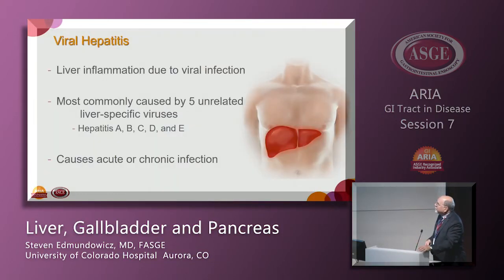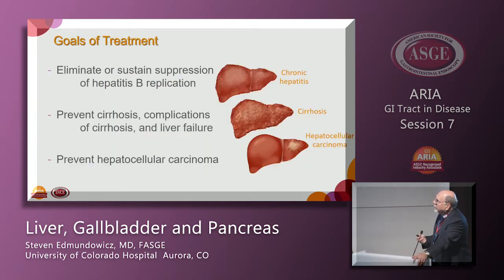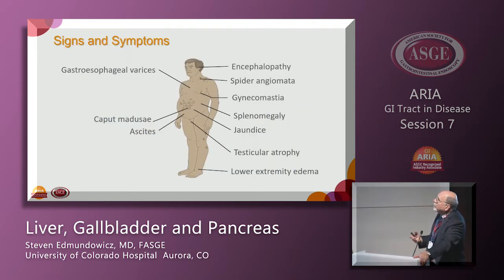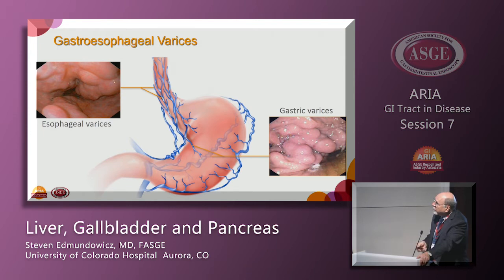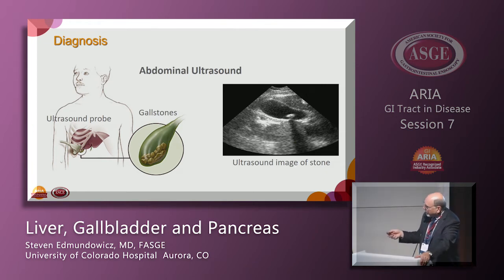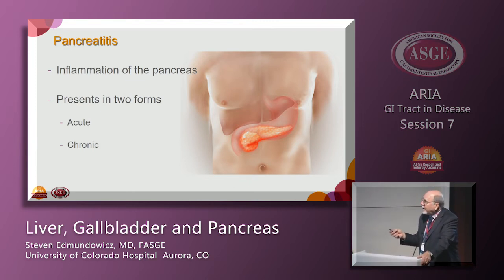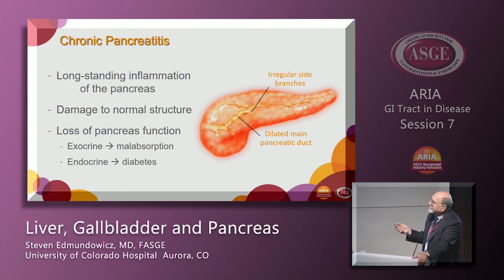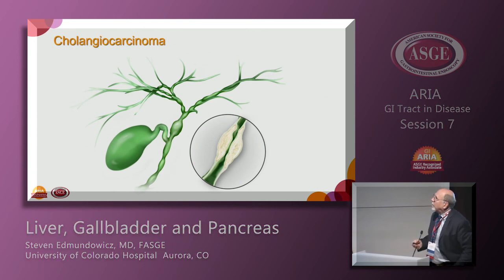ARIA Session 7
GI Tract in Disease: Liver, Gallbladder and Pancreas